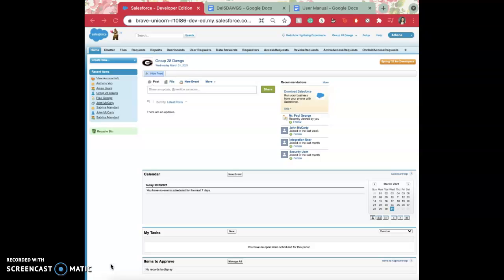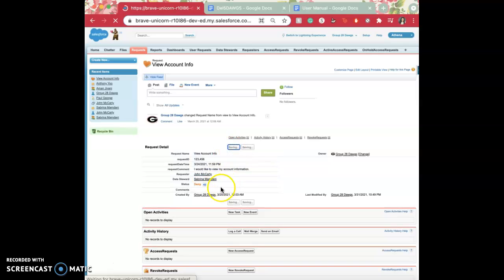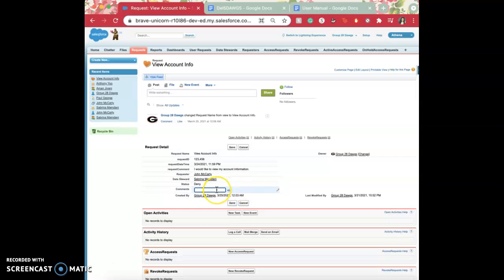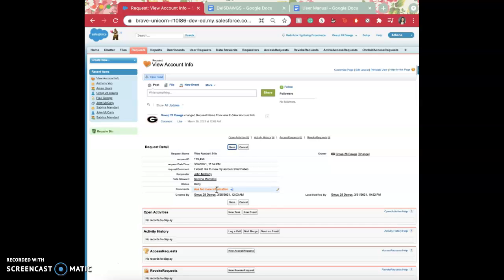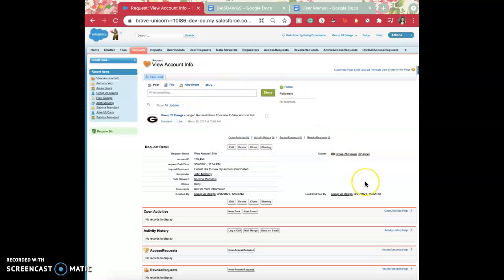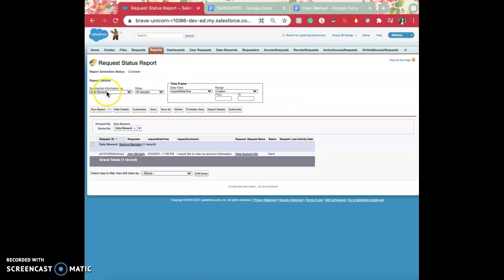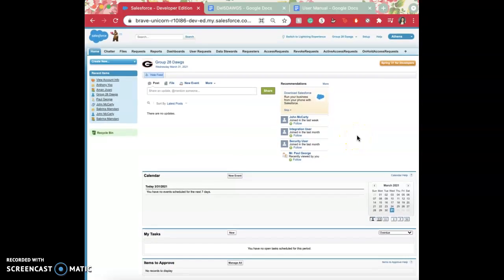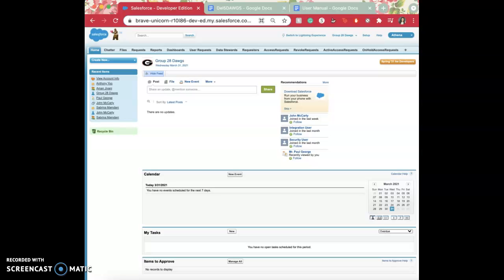Group 28 Sprint Review 2